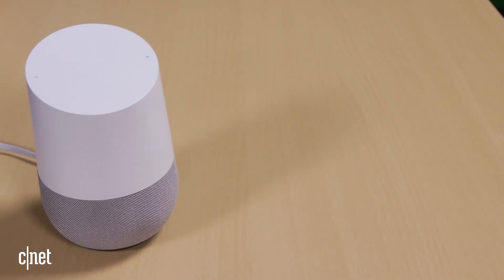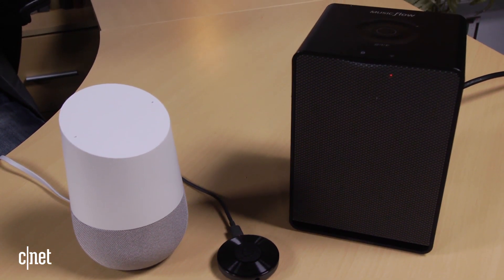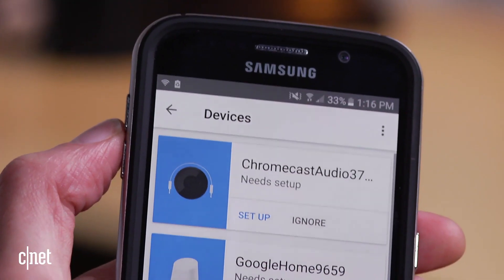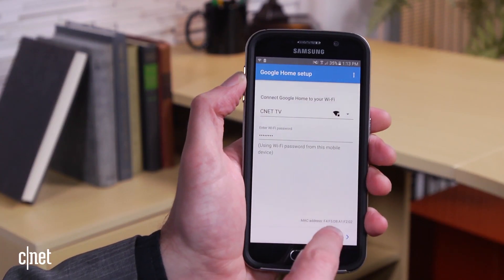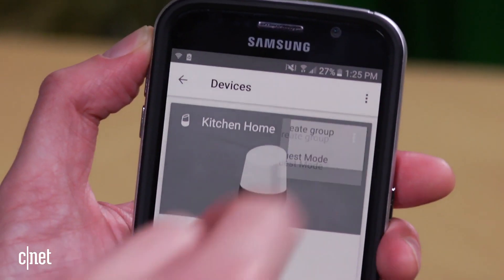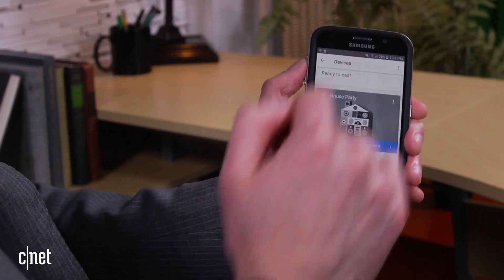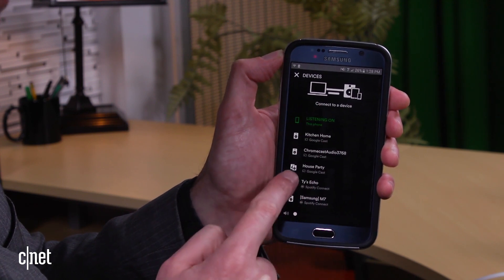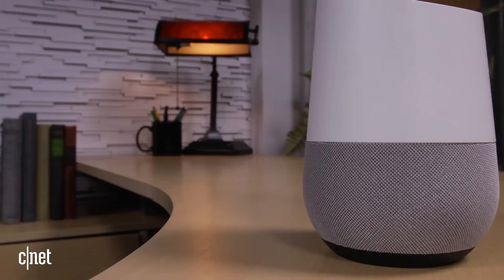How to set up Google Home as part of a multiroom music system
If you have a Google Home or Chromecast Audio we show you what you need to setup a whole-home music system.

Top 5 reasons to buy a Google Home (and 3 not to)